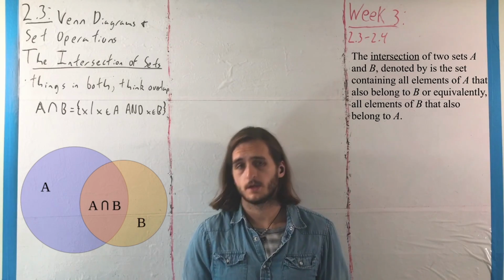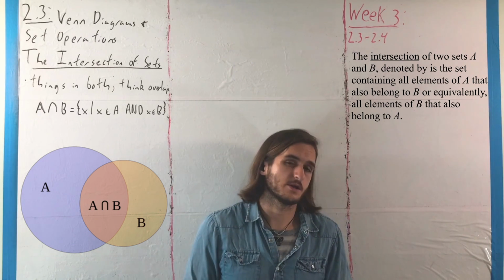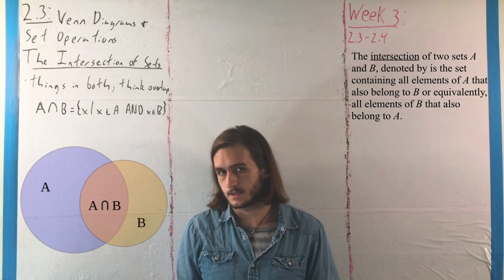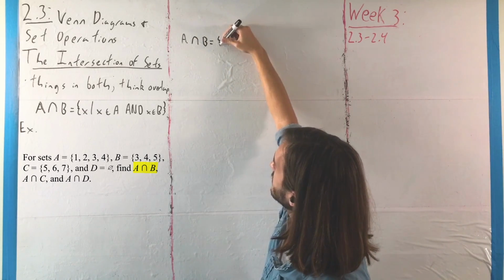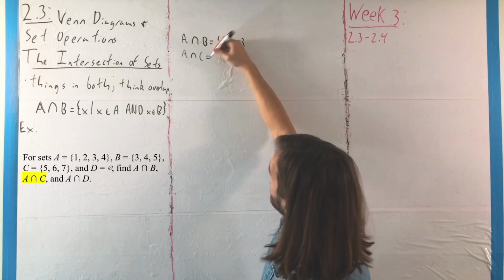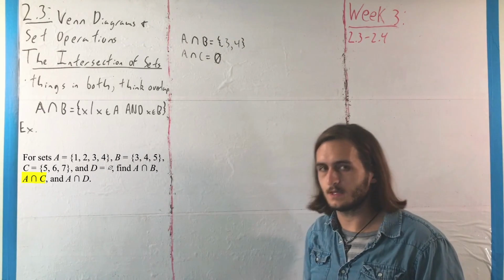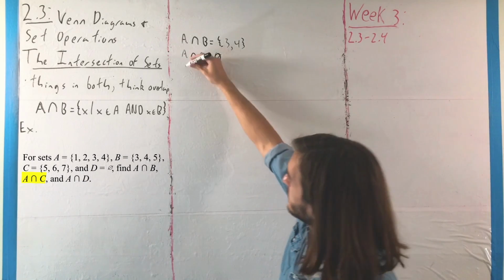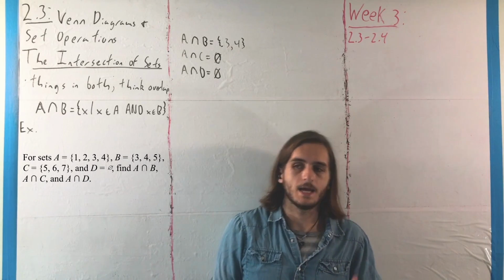2.3: The Intersection of Sets